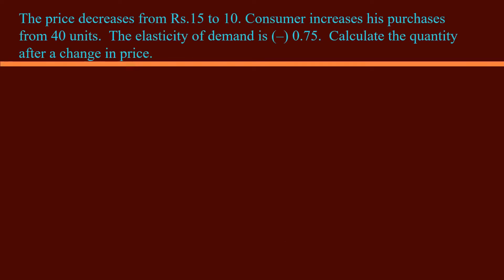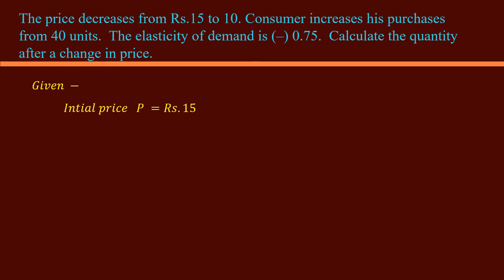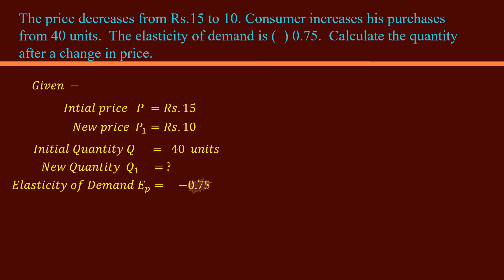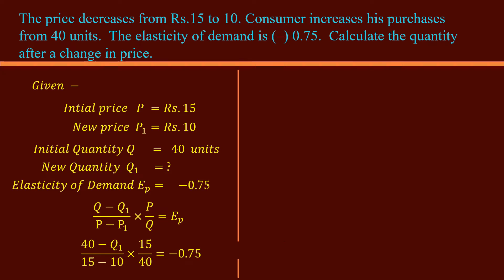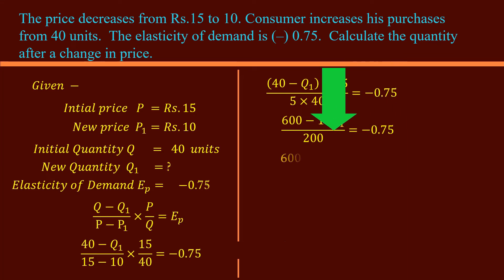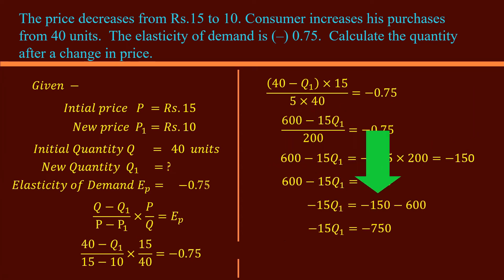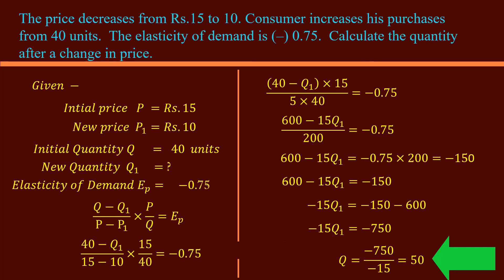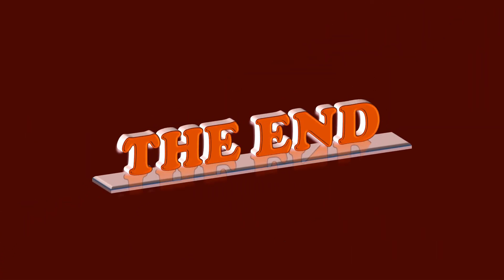Elasticity of Demand Problem Model 3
It is for ISC, CBSE, CBT, B.A, BBA and other students doing Economics at fundamental level.